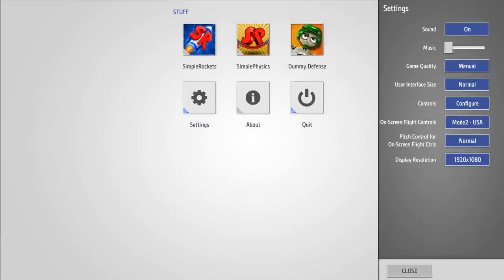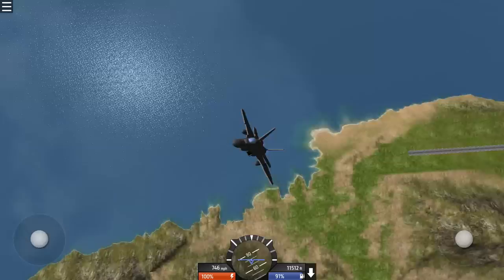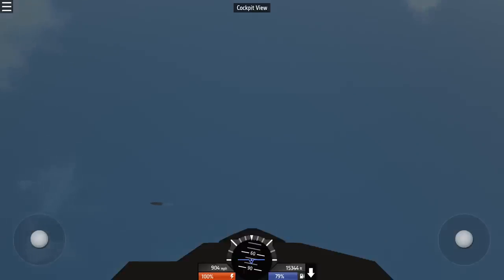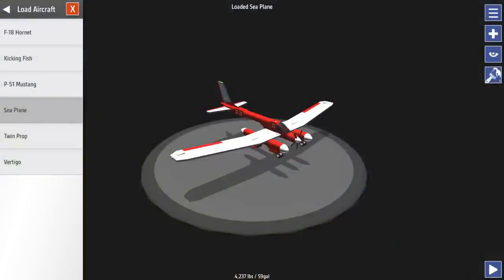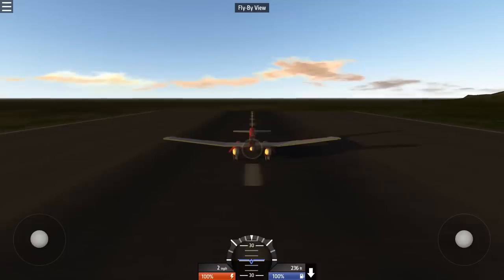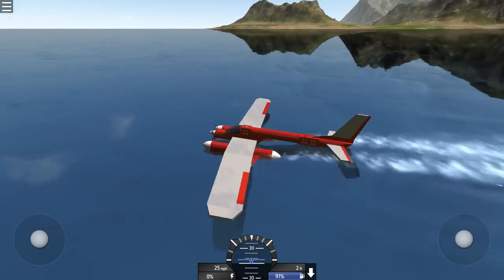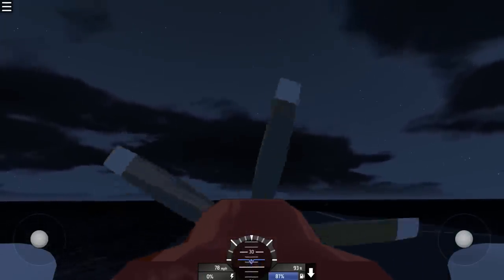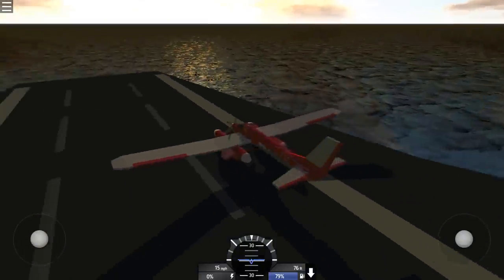SIMPLE PLANES GAMEPLAY! Plane Builder. I LOVE THIS GAME!